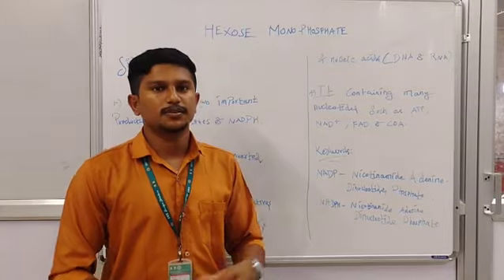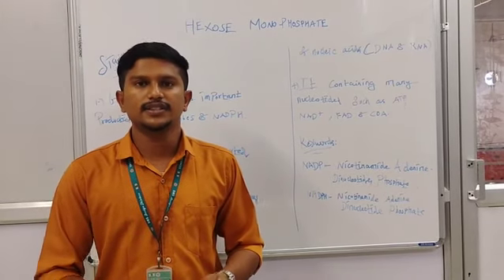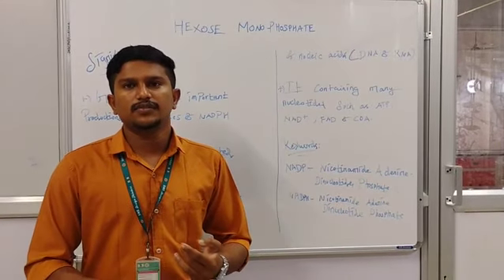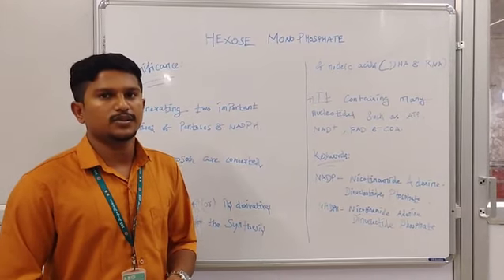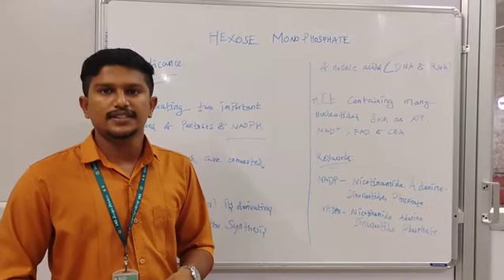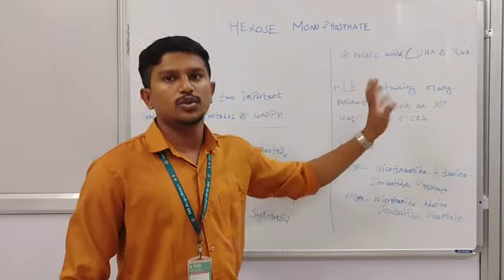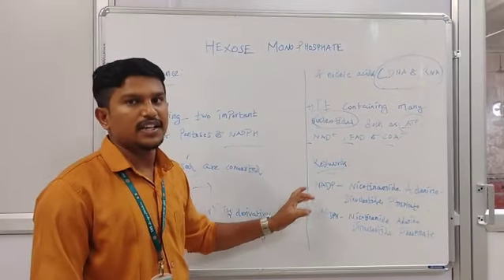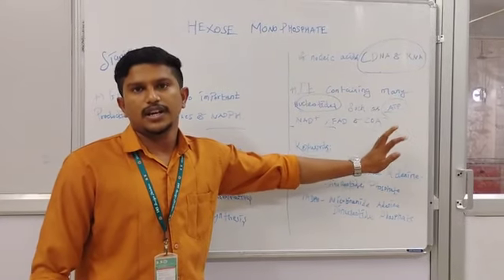| Hexose Mono phosphate Pathway& Its Significance Explained | Biochemistry | Sns Institutions |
The Hexose Monophosphate Pathway (HMP Shunt) are also known as the Pentose Phosphate Pathwayis a vital metabolic pathway that operates parallel to glycolysis. In this video, we simplify the pathway, and the crucial role it plays in cellular metabolism.

You will learn:

What the HMP Shunt is and where it occurs
Oxidative and non-oxidative phases explained
Production of NADPH and its role in fatty acid synthesis
Importance of Ribose-5-phosphate in nucleotide and DNA/RNA synthesis